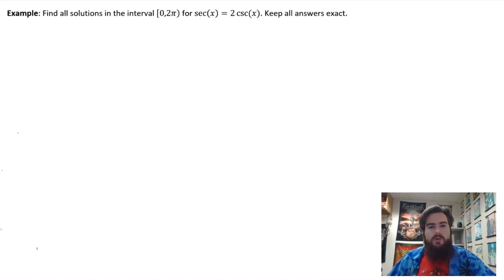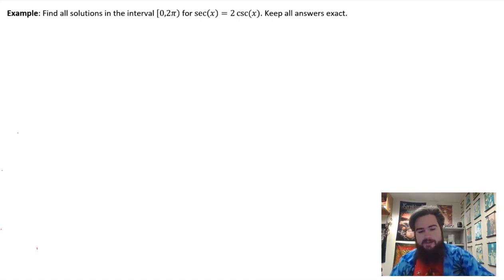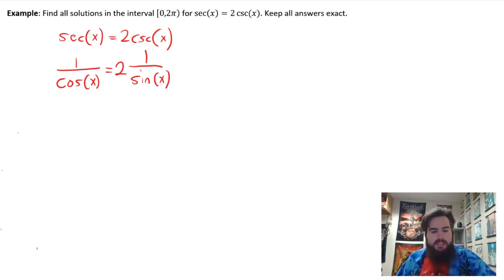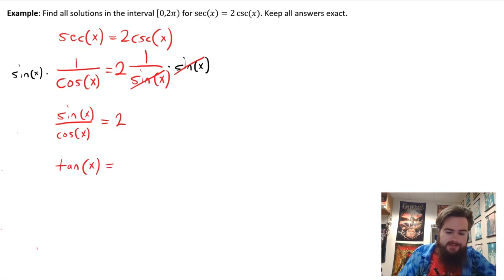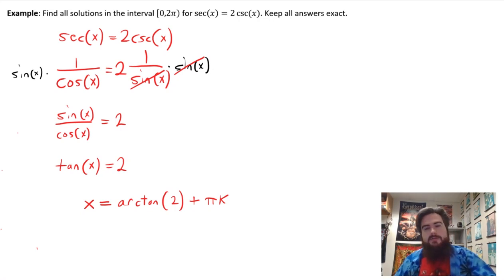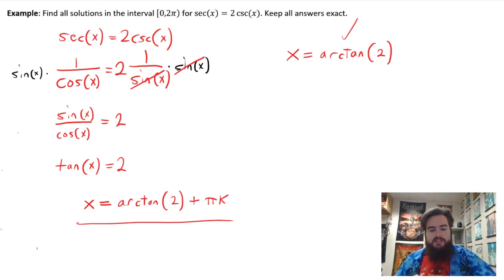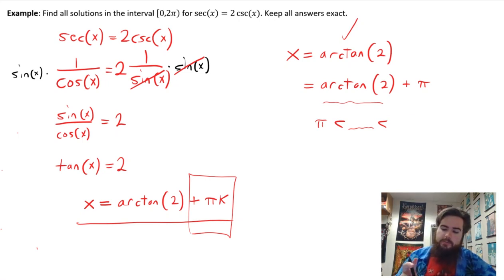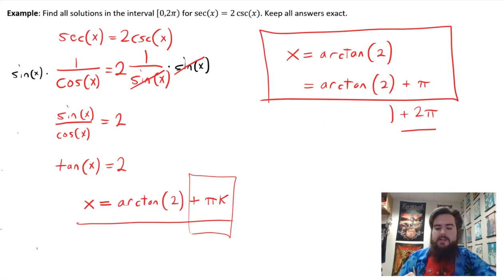Lesson 15 - Solving Trigonometric Equations with Multiple Trigonometric Functions - Example 3/7